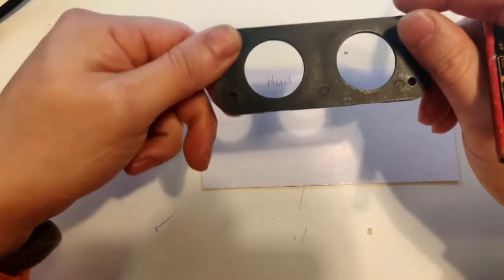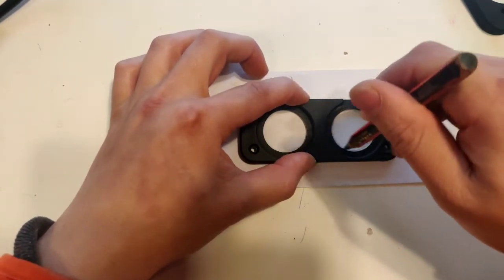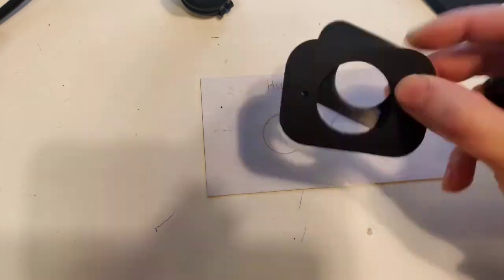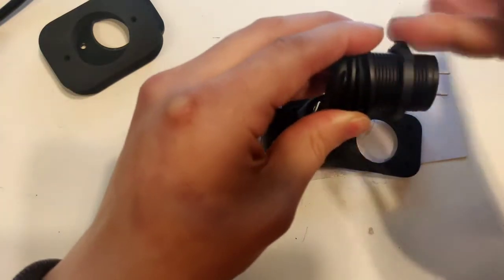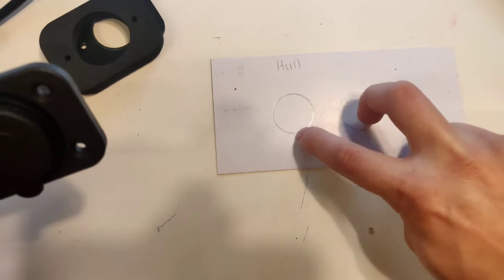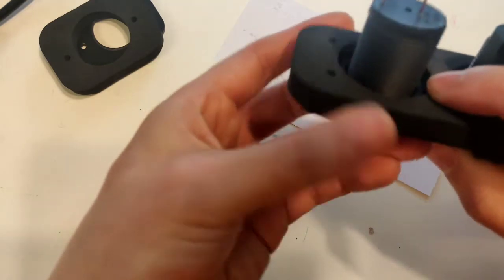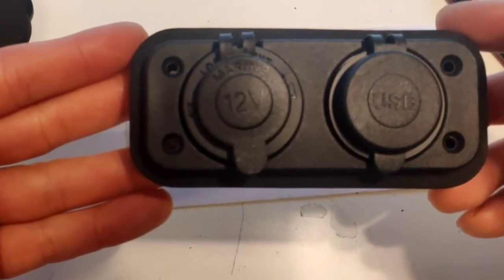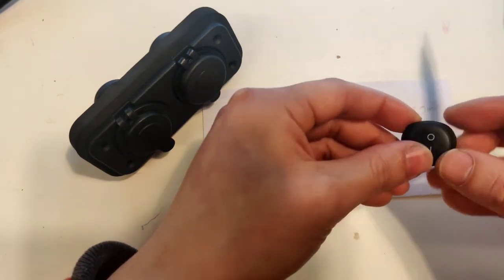FPV-POWER Dash Mount Installation Instructions